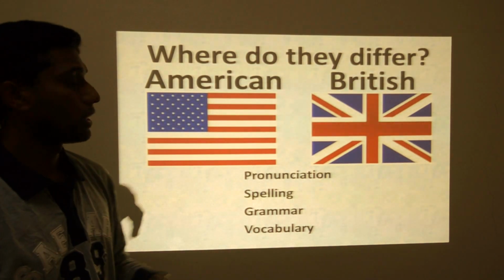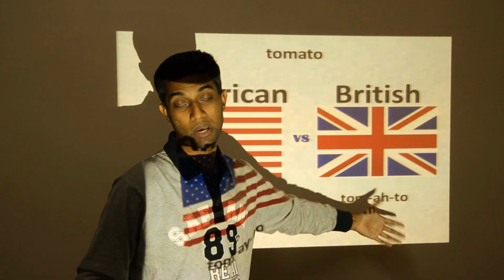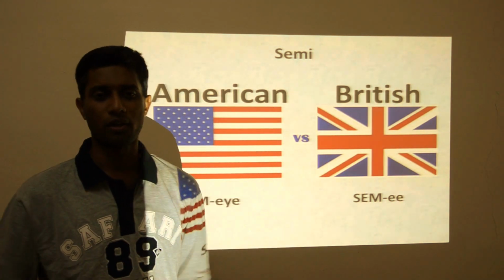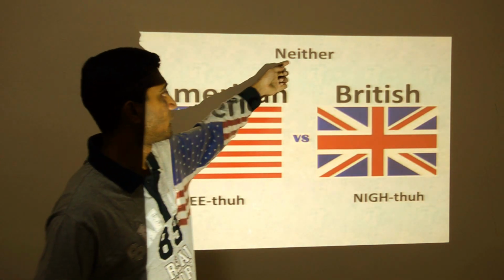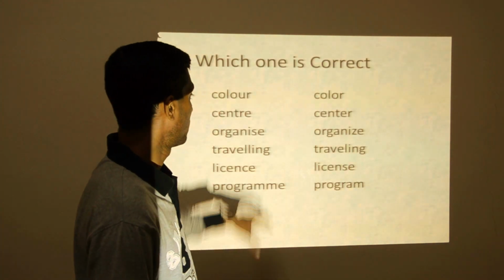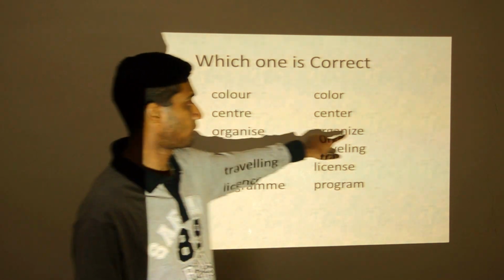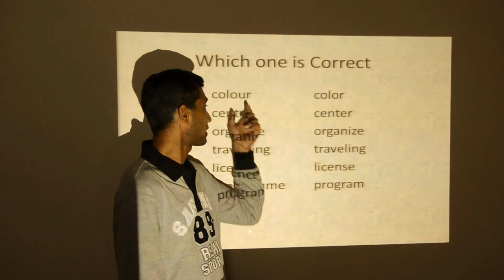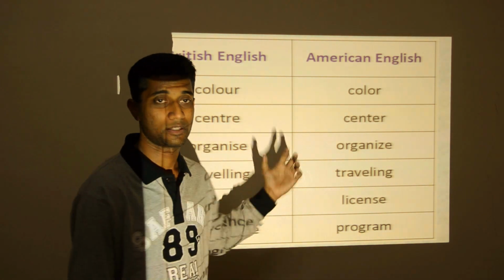TESOL Micro Lesson - Pronunciation American vs British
This micro lesson is prepared as partial fullfillment for TESOL program under ASU